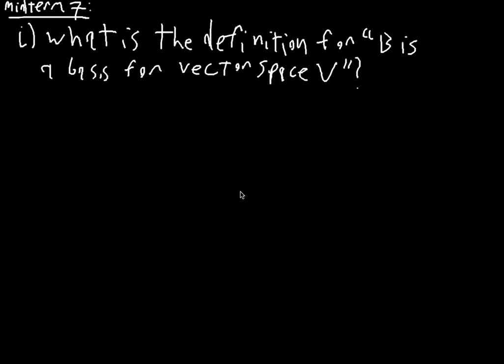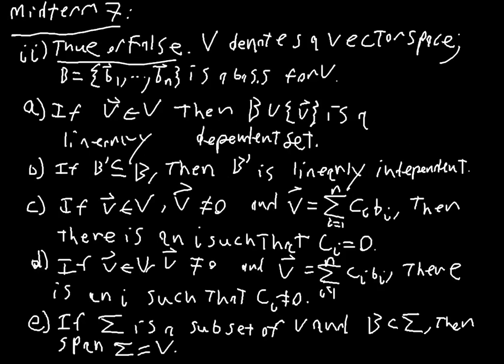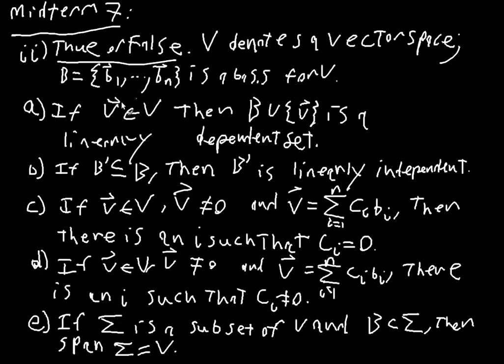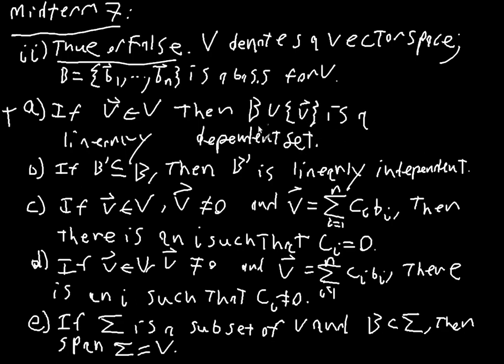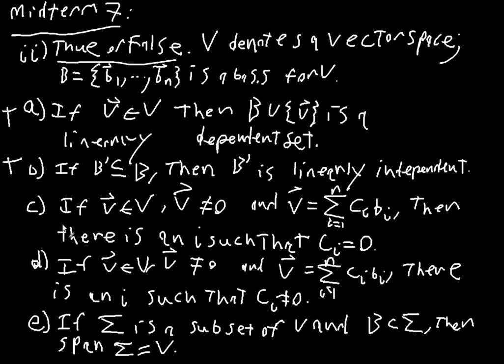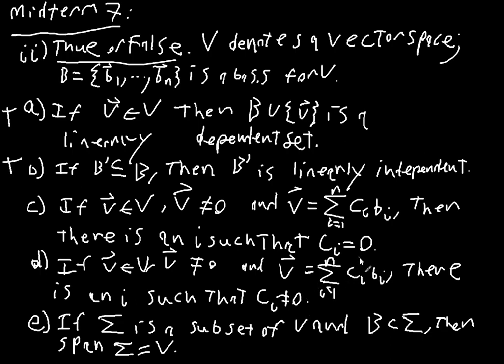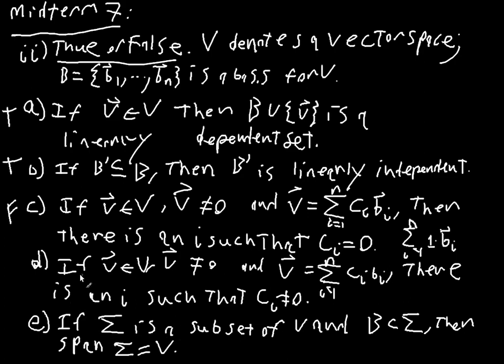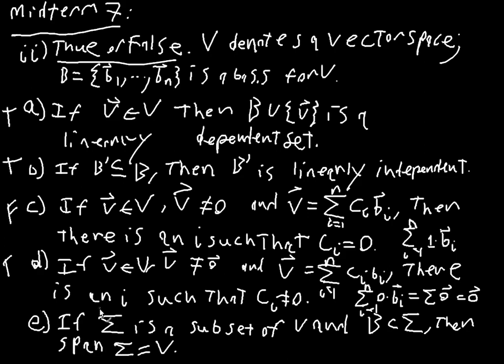Midterm Question 7 V1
Here we answer question seven for the midterm of the Spring 2013 Linear Algebra class.  This is not intended to be an answer key, but should help you with the problems.  This is not intended to be an answer key, but should help you with the problems.